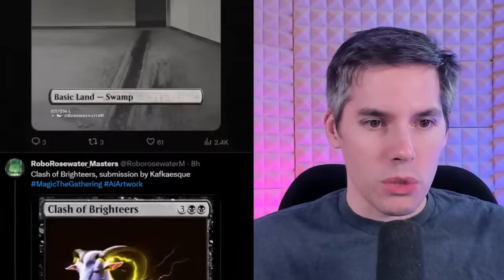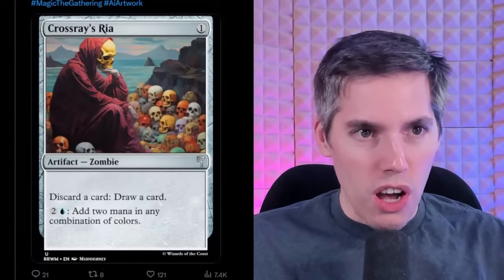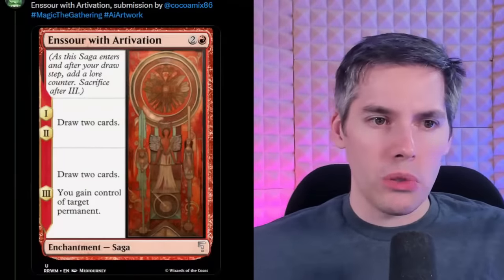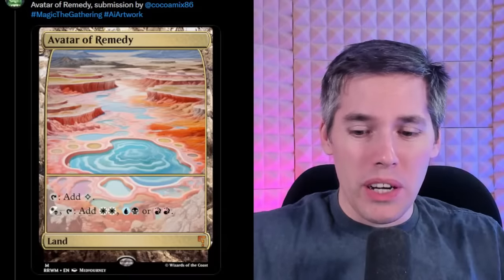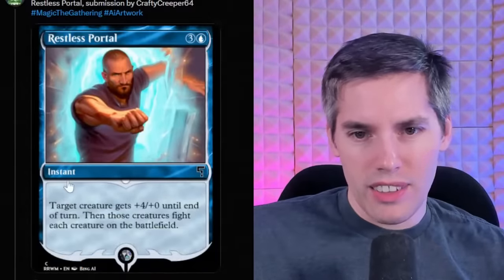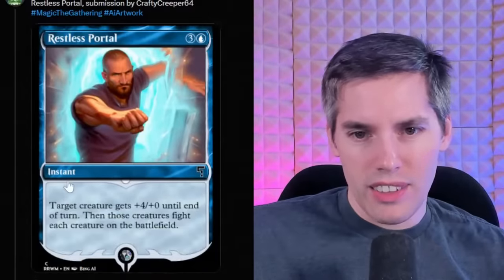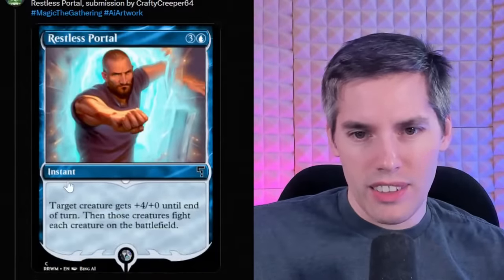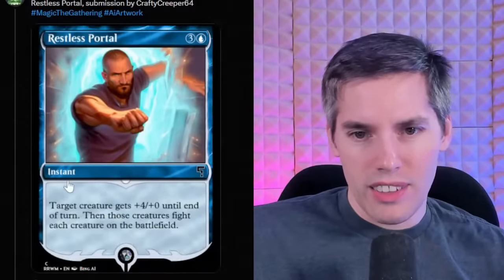Rating AI Generated Magic: The Gathering Cards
Follow my other socials here!

Welcome to Coffee and MTG, the morning LIVE STREAM running Mon-Fri 11am-12pm CST.

Nikachu
Winnipeg, MB
R3T5T5, Canada